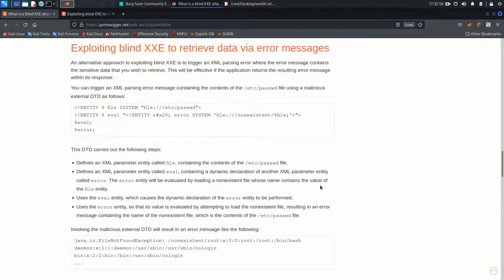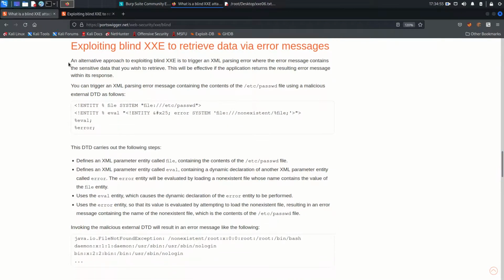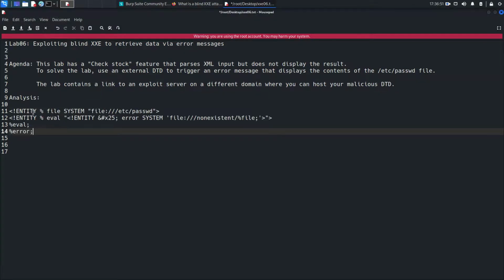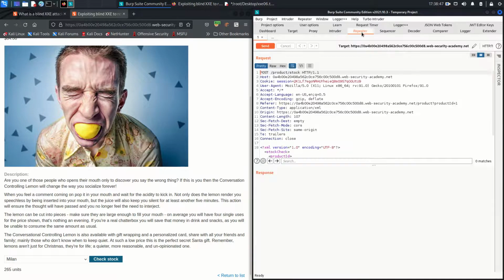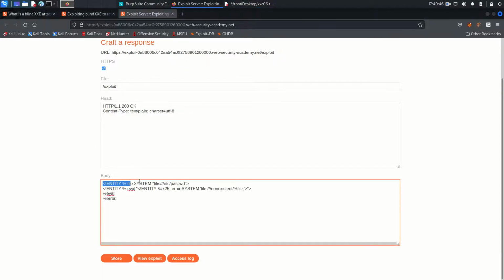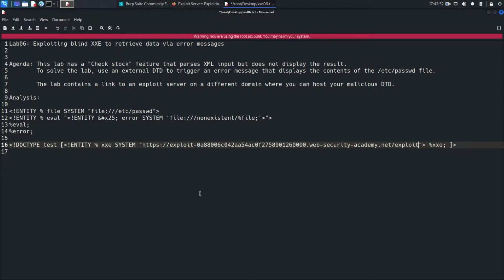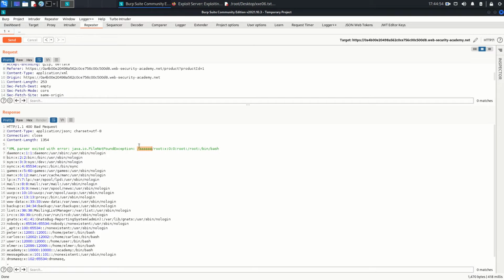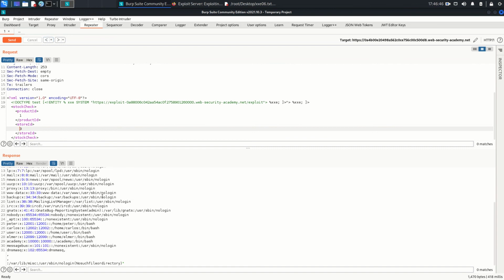Blind XXE Lab06# to retrieve data via error messages - Web Security Academy